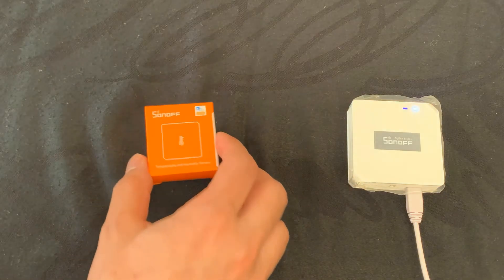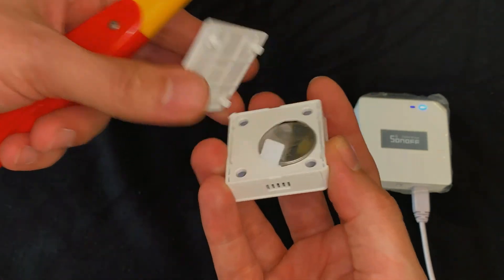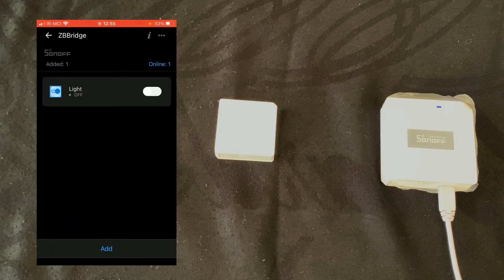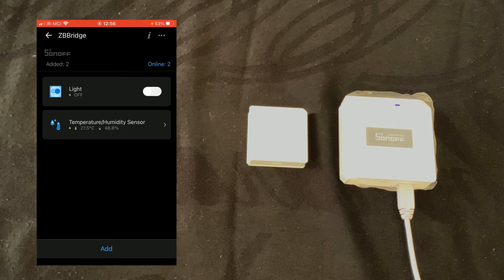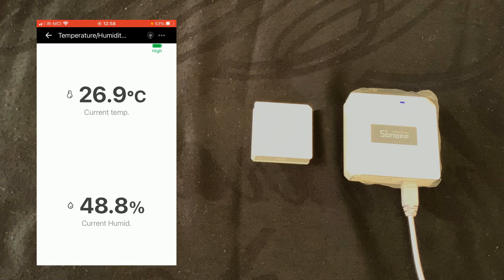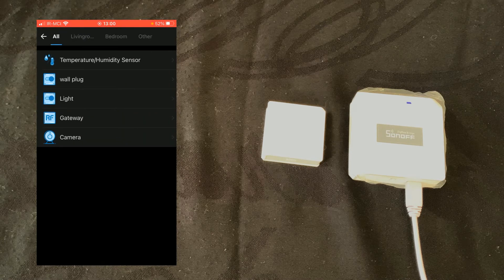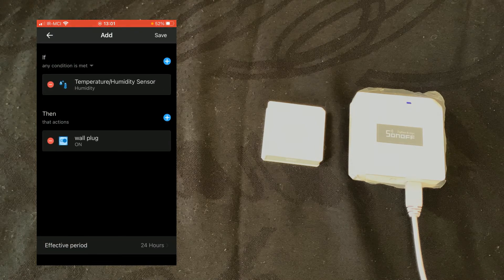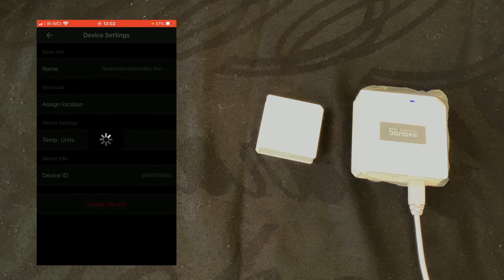Sonoff Zigbee Temperature & Humidity Sensor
Introducing Sonoff Zigbee Temperature and Humidity Sensor (SNZB-02), pairing it and see how it works.

0:10    Introduction
1:13    Unboxing
1:55    Pairing
6:14    Using it